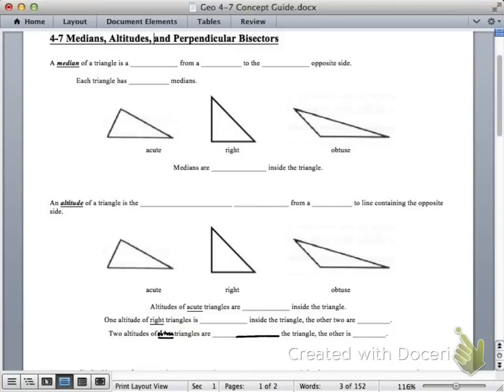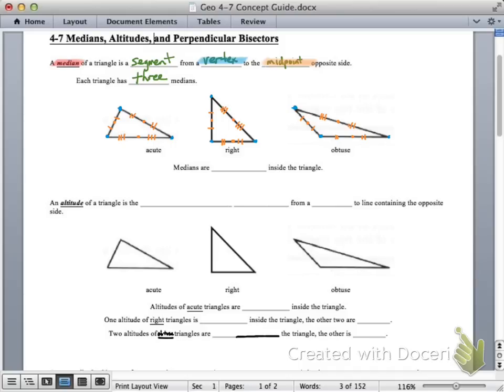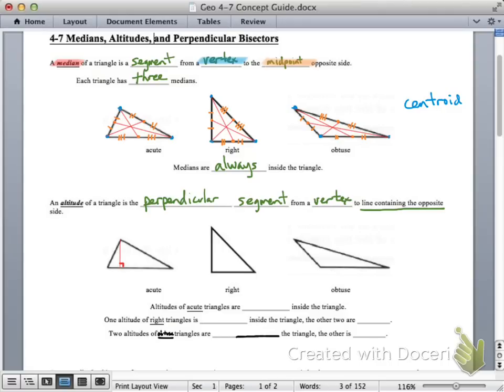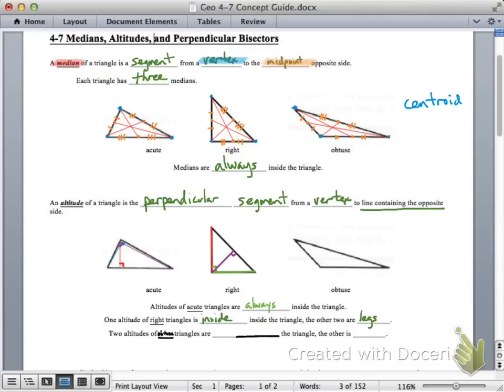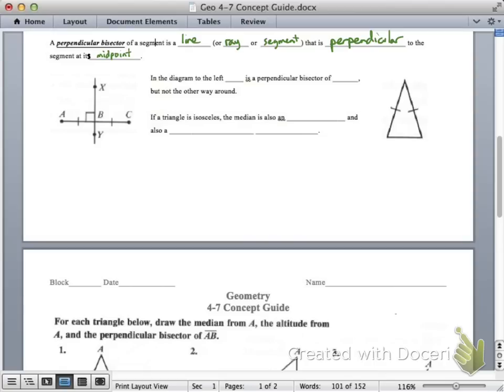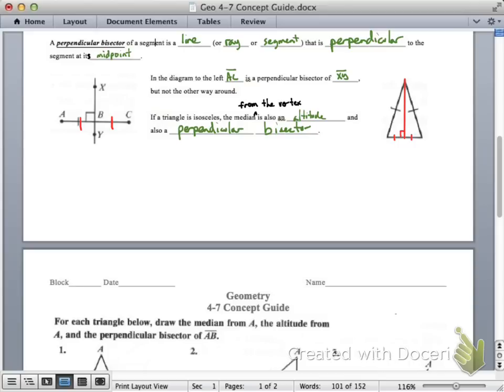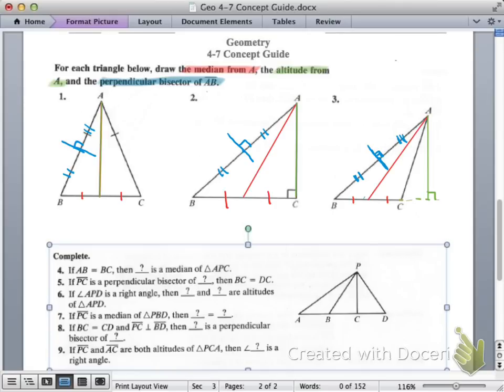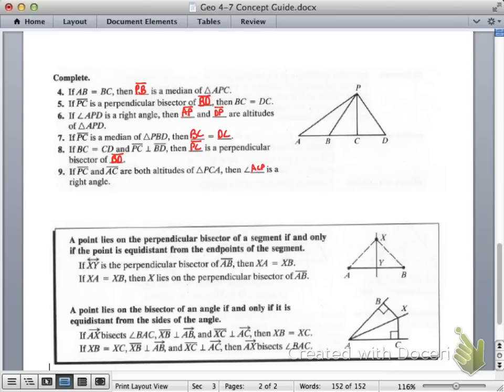4-7 concept guide: medians, altitudes and perpendicular bisectors